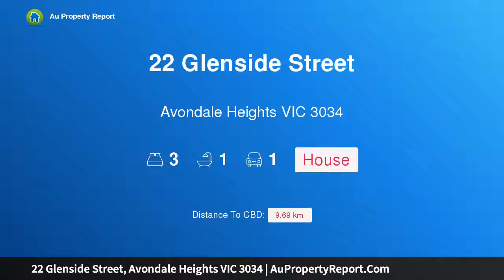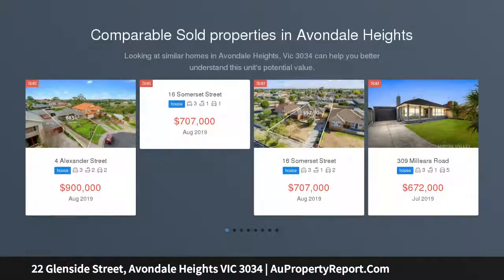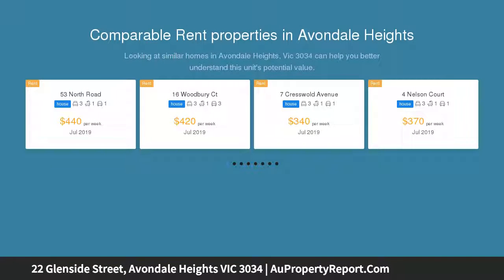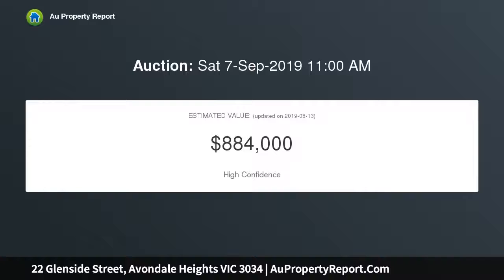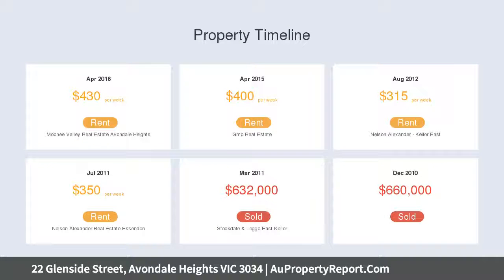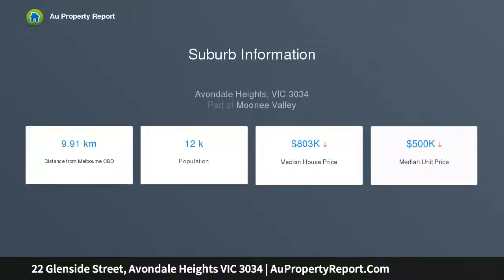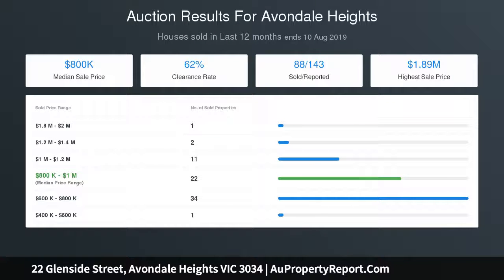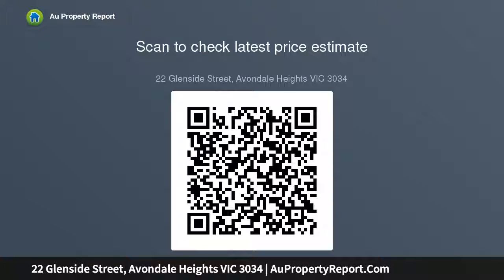22 Glenside Street, Avondale Heights VIC 3034 | AuPropertyReport.Com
22 Glenside Street, Avondale Heights VIC 3034
Property Type: house
Bedrooms: 3
Bathrooms: 3
Car Space: 1
Amazing Riverside Potential